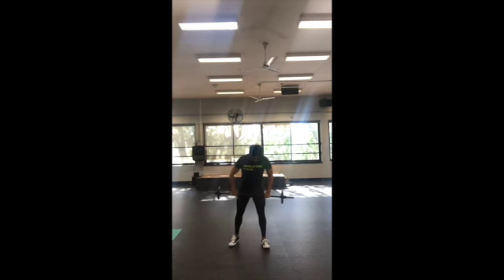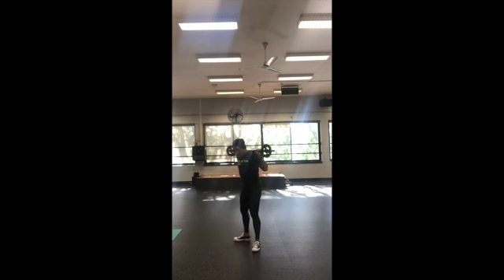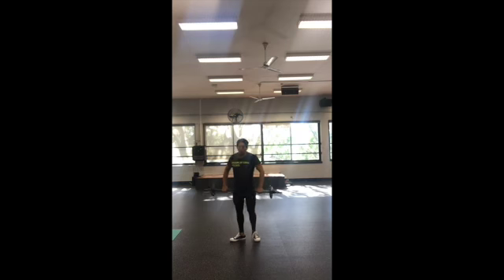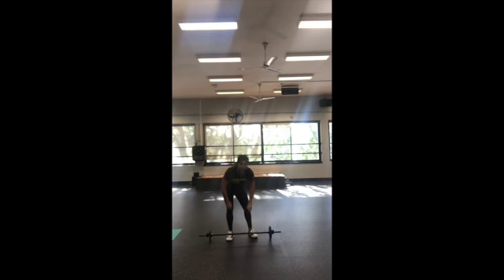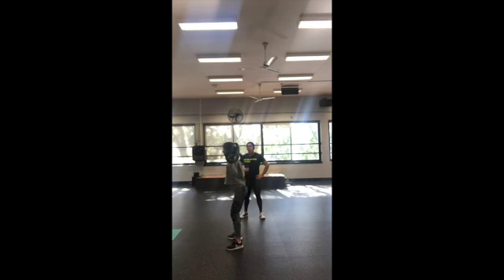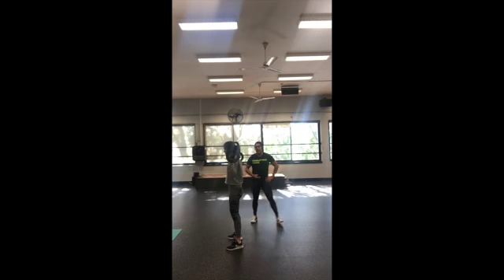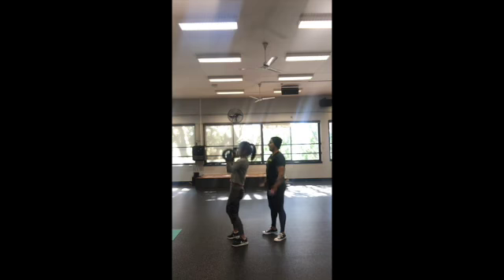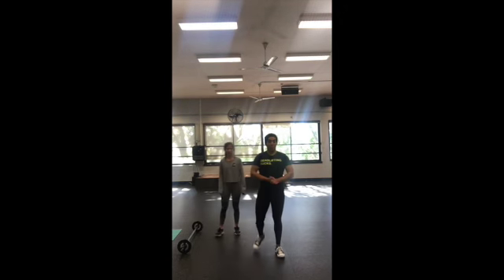13. Barbell Squat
Cert III in Fitness for Gerard, TAFE NSW